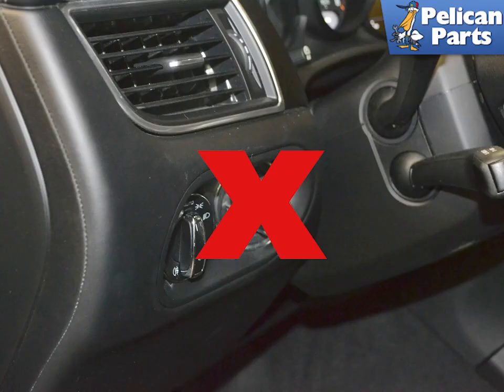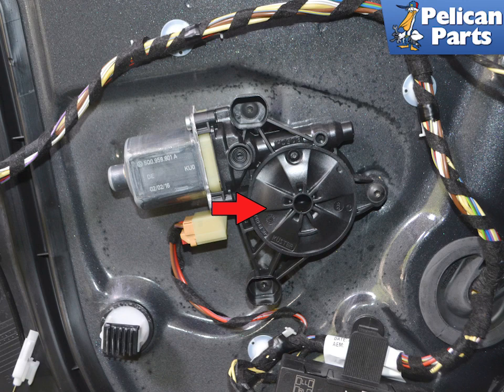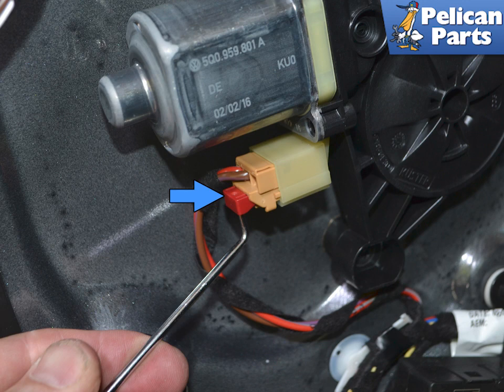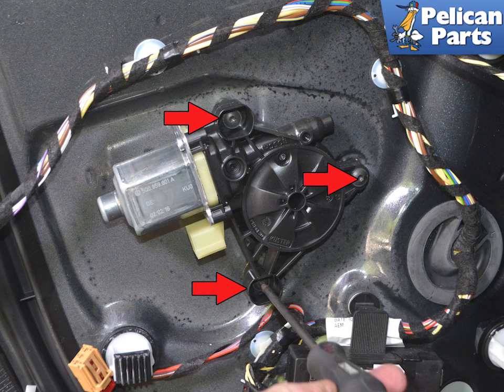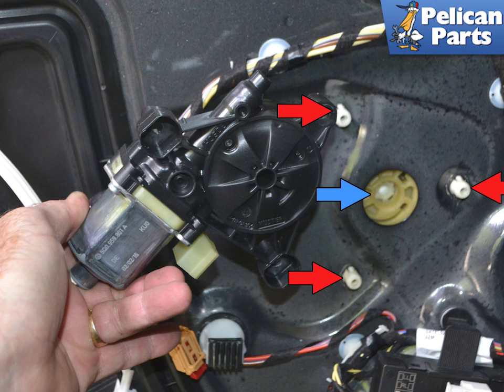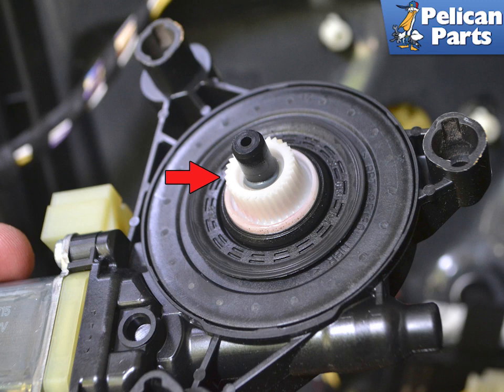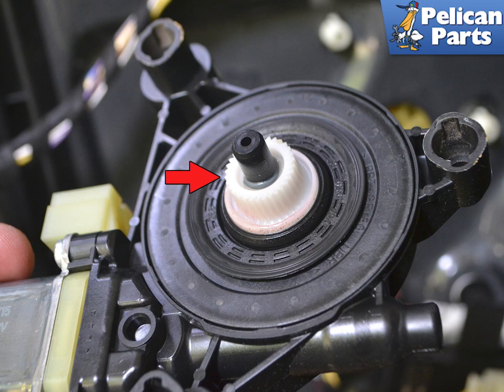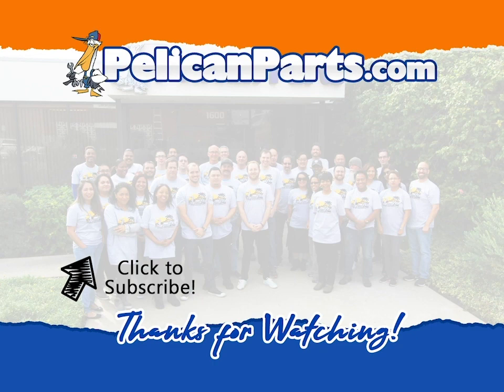Porsche Macan Rear Window Motor Replacement (P95B 2015 - 2023)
When working around the door window motor make sure it cannot be operated while working- make sure you place the remote key far enough away for the car cannot be powered.

Applicable Models:
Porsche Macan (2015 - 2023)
Porsche Macan GTS Sport Utility (2017-18)
Porsche Macan Turbo Sport Utility (2015-18)